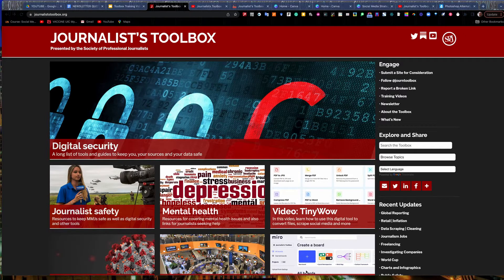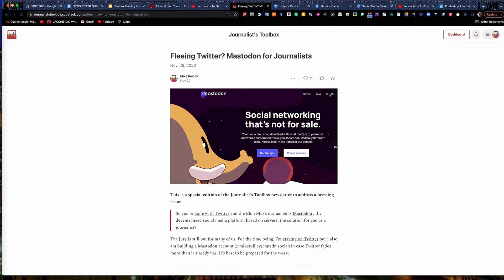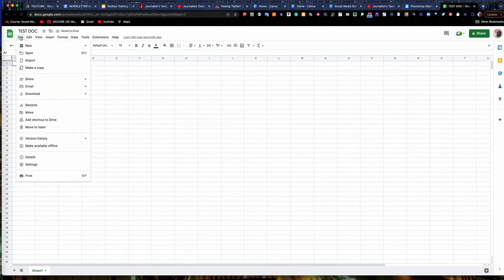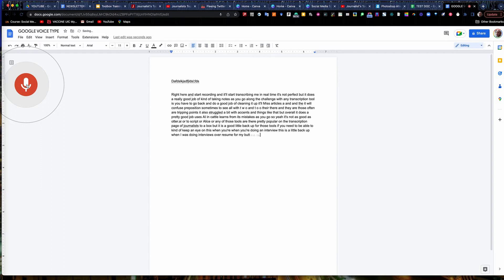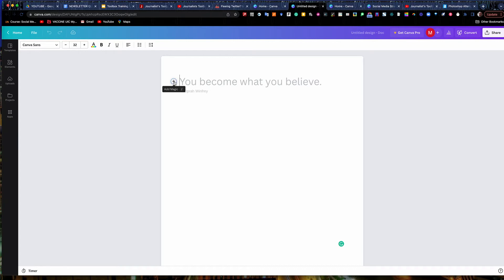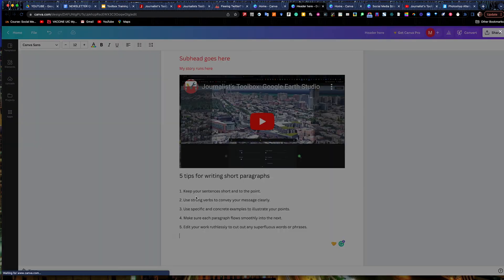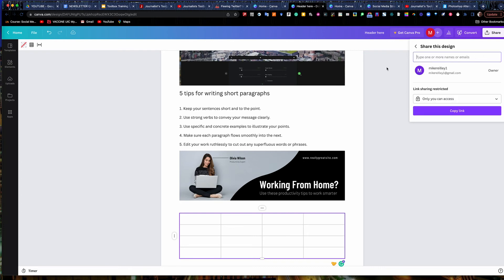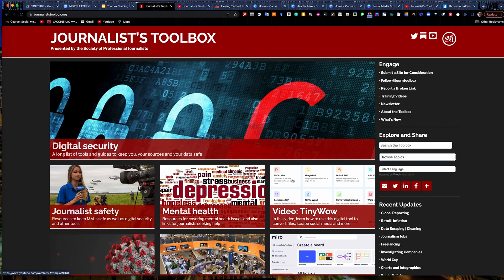Journalist's Toolbox: How to Use Canva Docs and Google Docs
In this video, Mike Reilley demonstrates some features in the new (as of December 2022) Canva.com Docs as well as some cool hacks in Google Docs and Google Sheets.